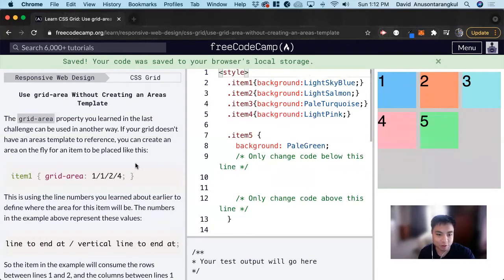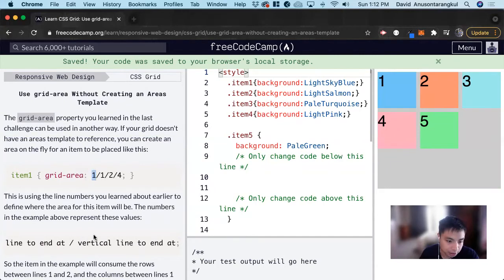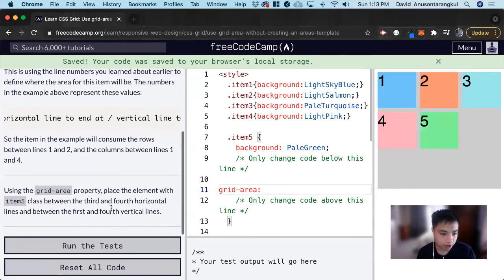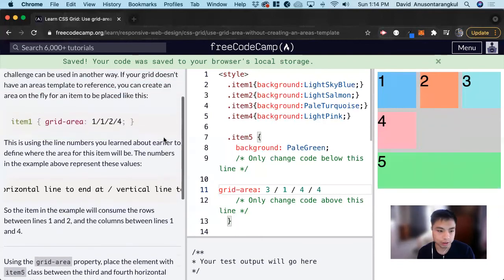Use grid area Without Creating an Areas Template (CSS Grid) freeCodeCamp tutorial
Certification: Responsive Web Design
Course: CSS Grid
Lesson: Use grid area Without Creating an Areas Template
freeCodeCamp tutorial

In this lesson, we learn how to use the grid-area property by using the line numbers to identify the area in CSS Grid.